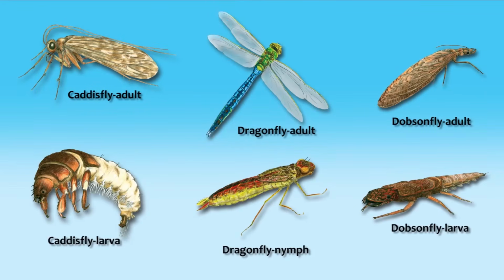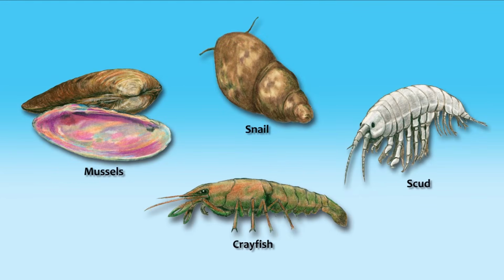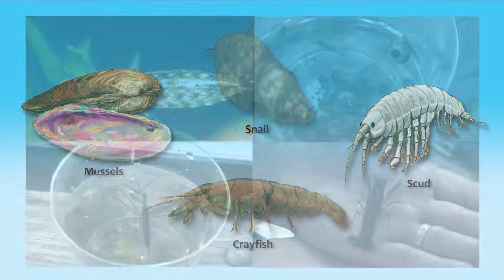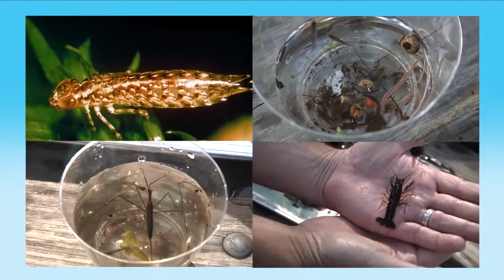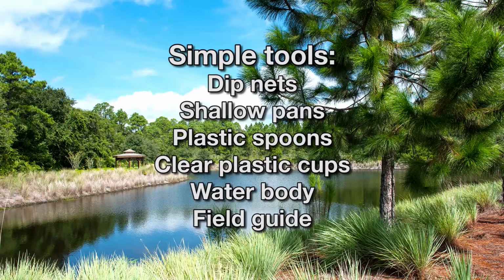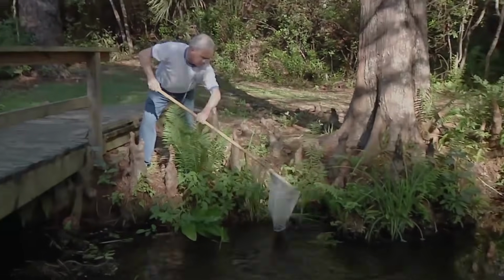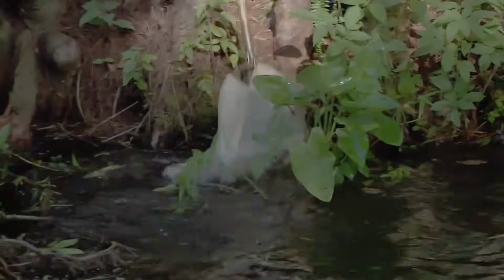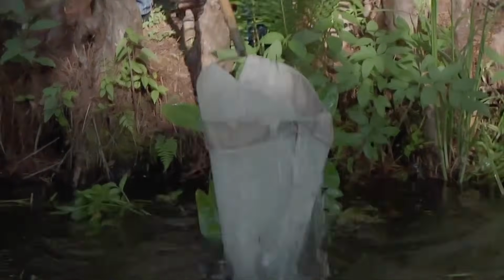Macroinvertebrates: Understanding water quality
Studying macroinvertebrates is one indicator used by scientists to determine water quality in stormwater ponds and natural waterways. Educators and others who work with students can use this hands-on exercise to expand learning outside the classroom by following the simple steps outlined in this video.